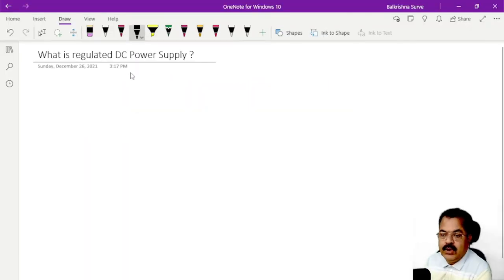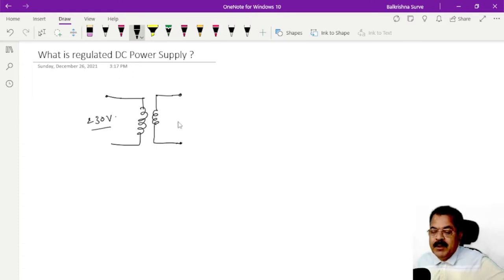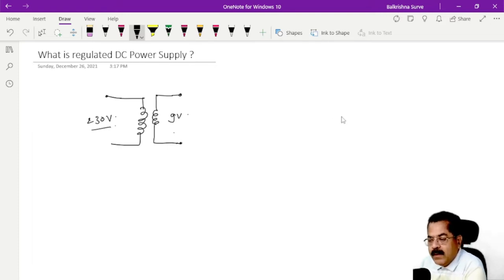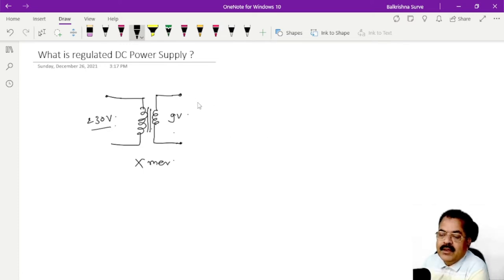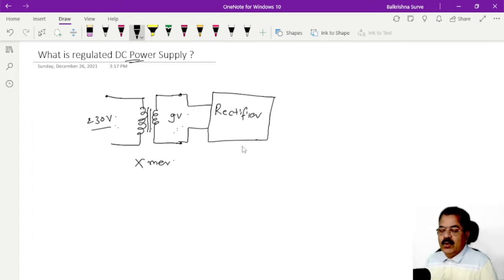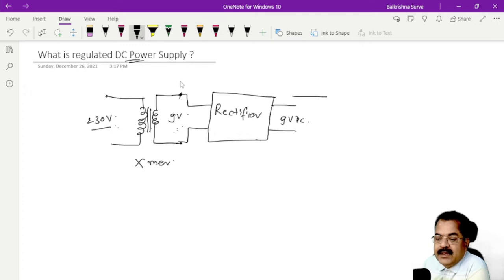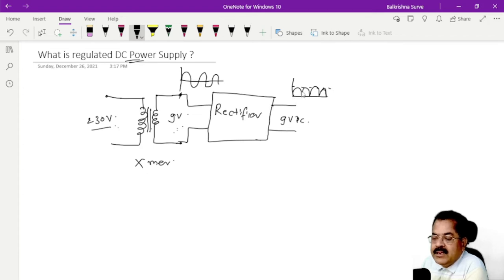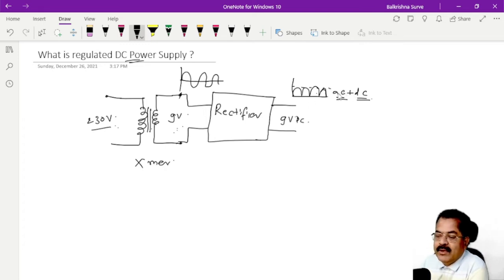What is unregulated Power supply ?II What is Voltage Regulator ? II Effect of Internal resistance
unregulated power supply is that the output voltage of an unregulated power supply is not regulated. Unregulated power supplies are designed to produce a certain voltage at a particular current.
Within an unregulated power supply are the transformer ,  rectifier and filter . The transformer steps down  input ac voltage . Rectifier converts this Ac voltage to DC Voltage . Filter removes the pulsating nature of rectifiers output voltage and gives more pure DC.
In Unregulated power supply as you increase load current the out put voltage  starts decreasing . The output voltage does not remain constant with load current hence it is called Unregulated.